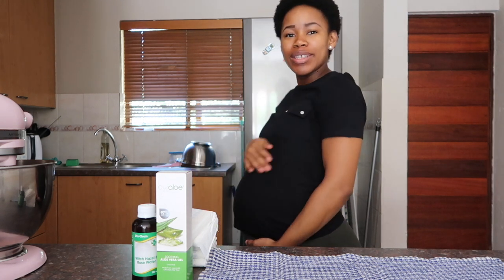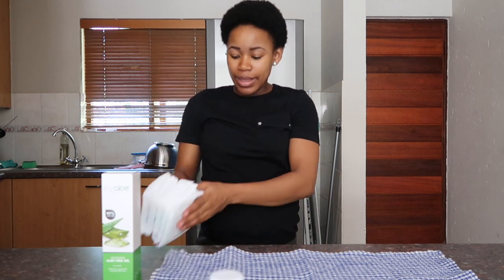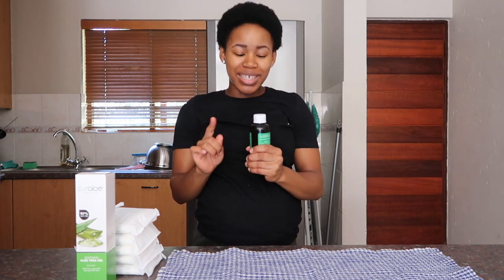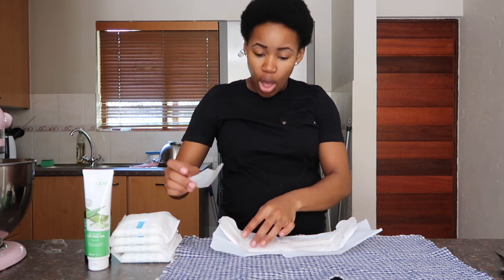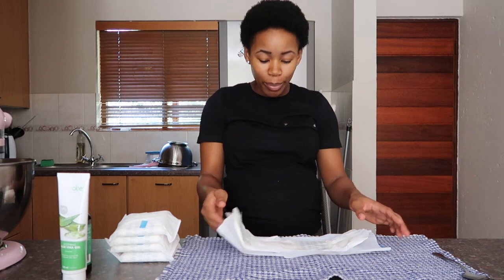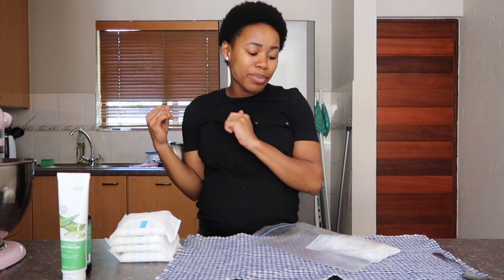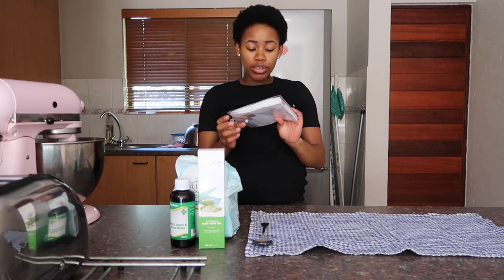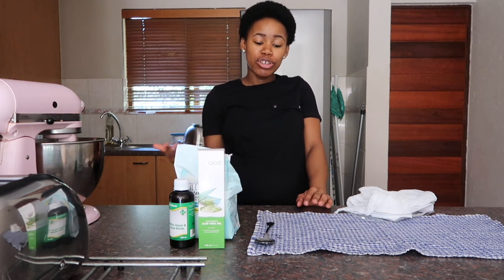How to make padsicles - prepping for my postpartum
I'm planning on having a natural, unmedicated birth and this is what I'm doing to prep for when I come home from the maternity clinic.

If you use the links or codes above, I appreciate it as it supports me